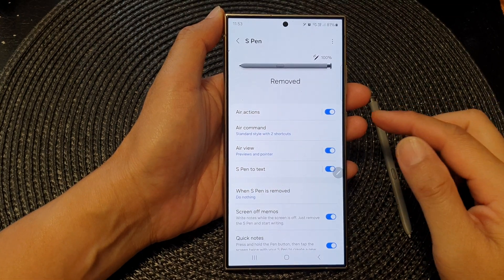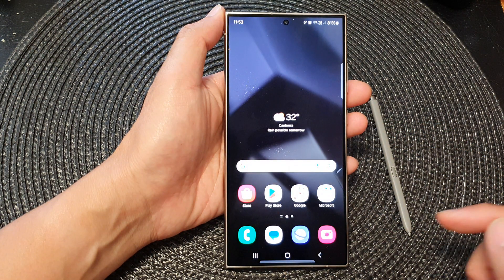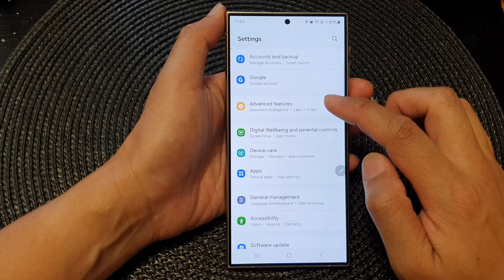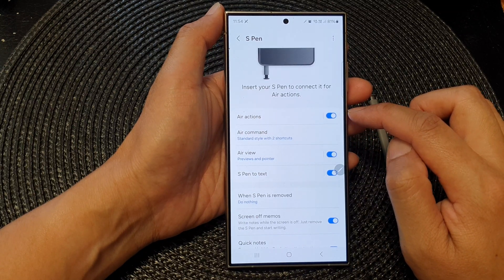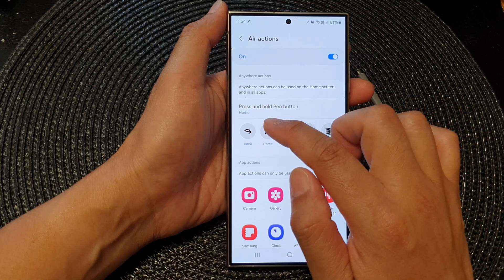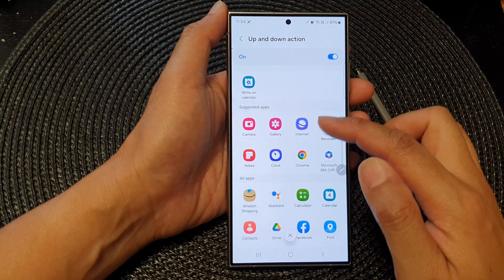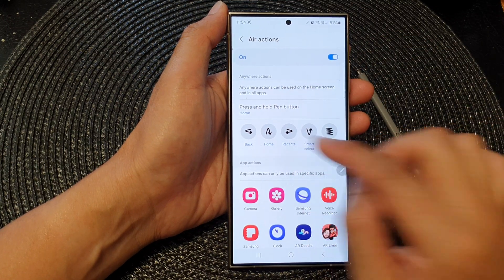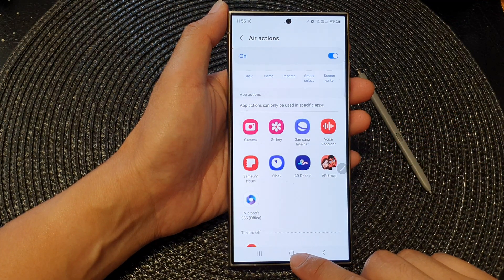Galaxy S24/S24+/Ultra: How to Turn On/Off the S Pen Air Actions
Discover the power of S Pen Air Actions on your Samsung Galaxy S24, S24+/Ultra running Android 14! This step-by-step tutorial guides you through enabling and disabling the innovative S Pen Air Actions feature. Maximize your productivity and creativity with these hidden gems. Whether you're a seasoned Samsung user or just unboxing your new device, we've got you covered. Elevate your Galaxy experience by mastering the S Pen Air Actions today!